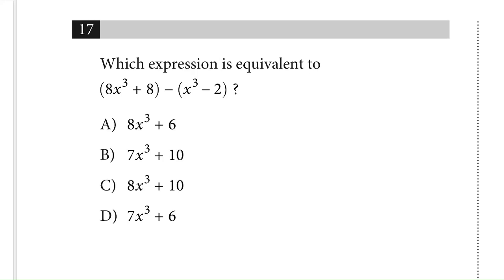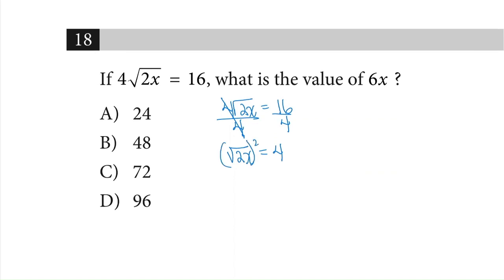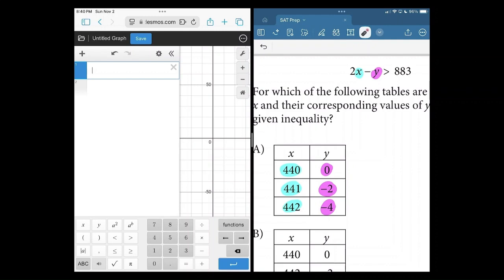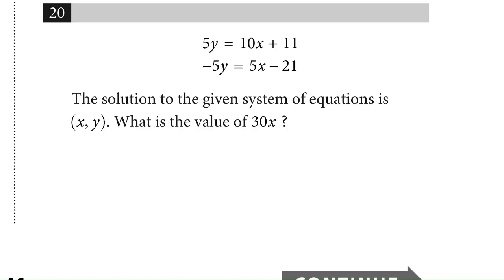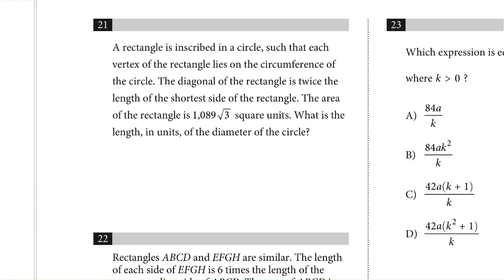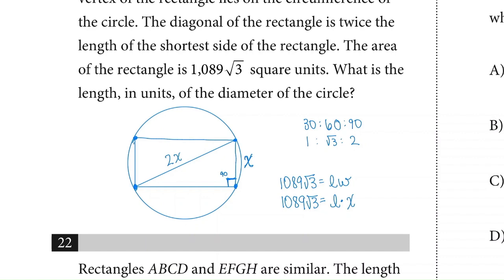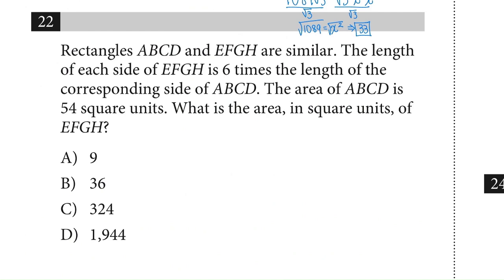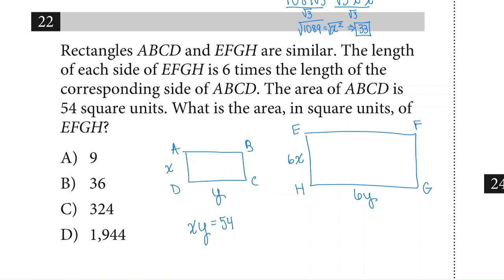SAT Practice Test #5 | Math Module 2 | #17-22 Full Walk-Through + Strategies (Digital SAT 2025)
This video dives into Problems 17-22 from the Math section of SAT Practice Test 5 (Digital SAT 2025) and shows exactly how to solve them — step by step. You’ll learn how to:

Interpret each question quickly and spot the hidden logic behind the answer choices

Use calculator strategies and mental math to save time (yes, calculators are allowed for the full math section)

Apply key algebra, function, and problem-solving methods that consistently appear on the Digital SAT
Whether you’re shooting for a high score or just aiming to feel more confident in math, you’ll come away with practical strategies, fewer mistakes, and clearer understanding.
Stick around for the end to see a common trap students fall into (and how to avoid it).
Watch our full SAT Practice Test 5 playlist on Beachside Tutoring for a full review of every question.